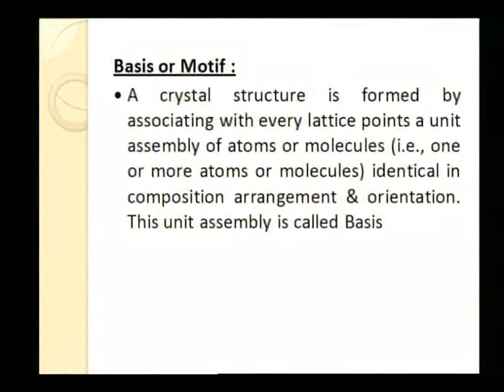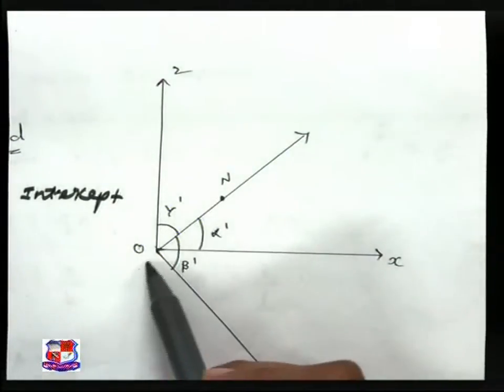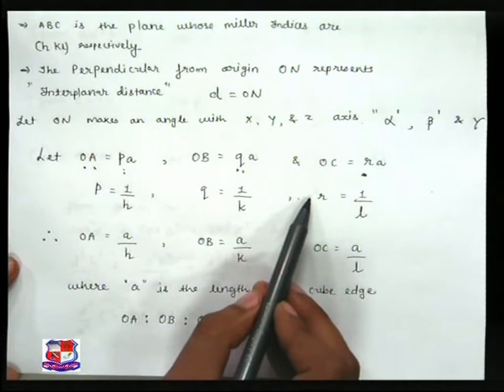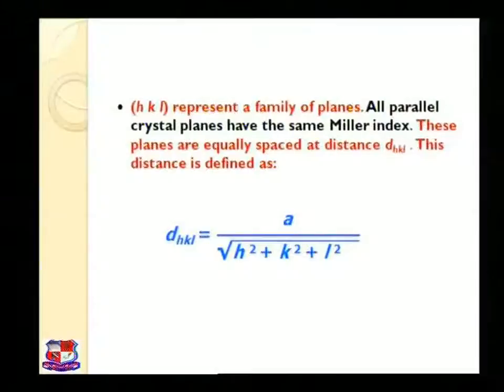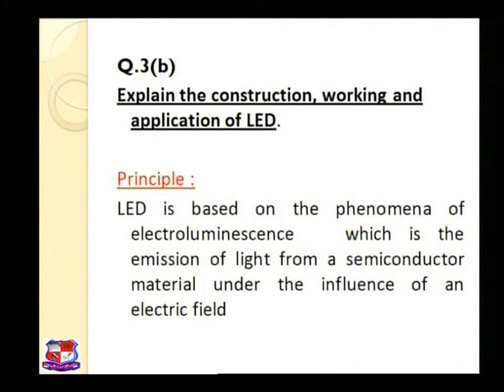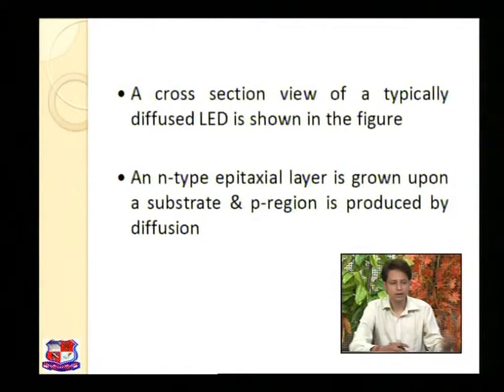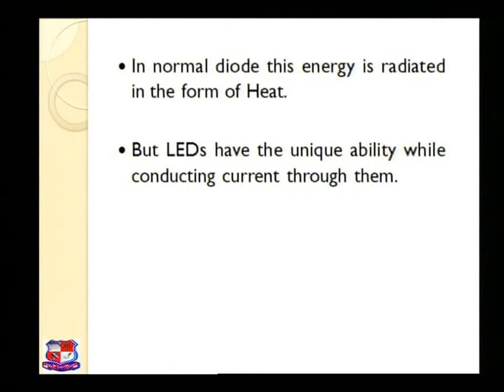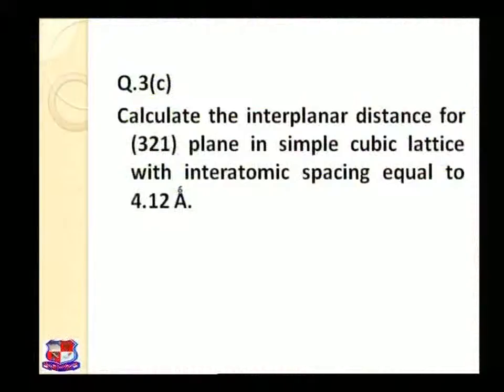Hardik Maru Physics GTU Question Paper with Solution 5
Hardik Maru- Om Engineering College, Junagadh- Physics - GTU Question Paper with Solution Exam June -July 2011.